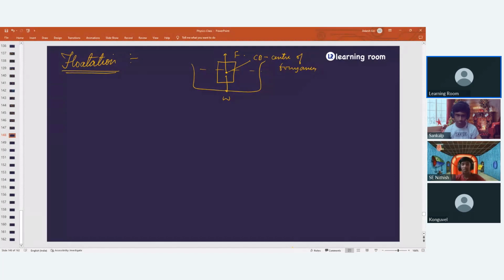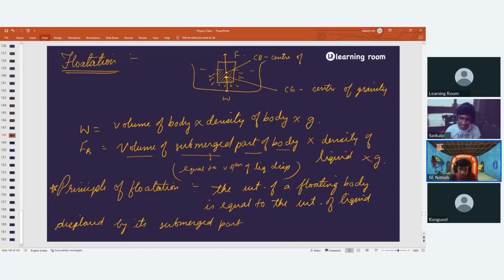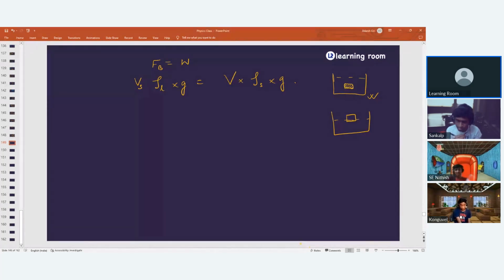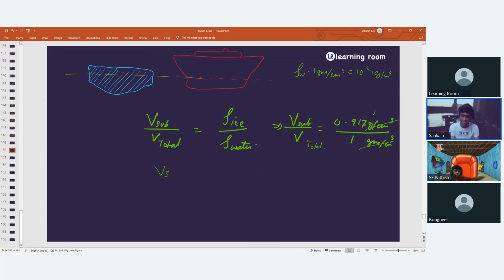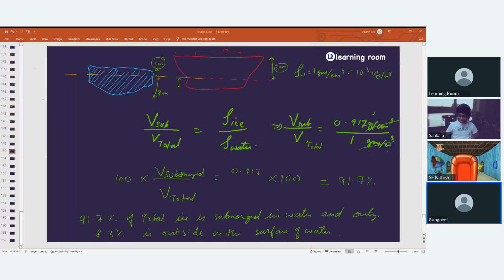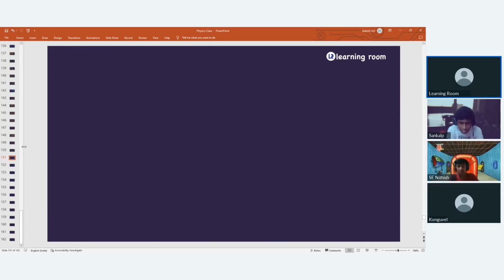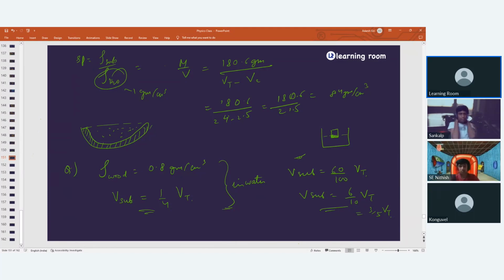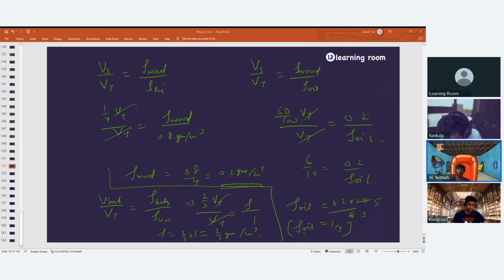IX Physics Aug 16 2023 05 00 PM